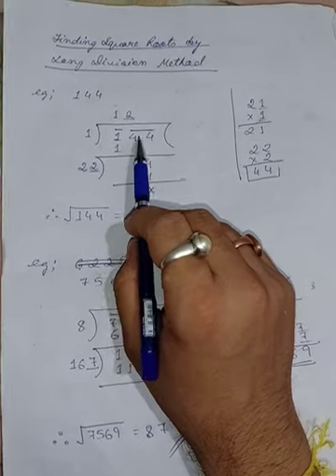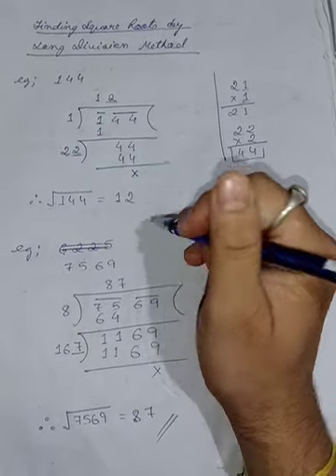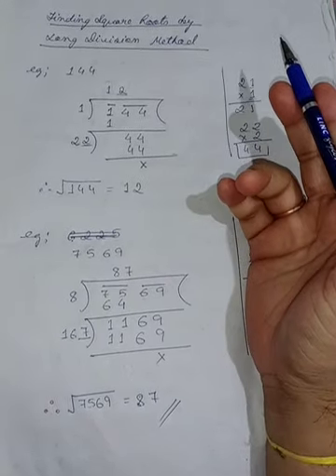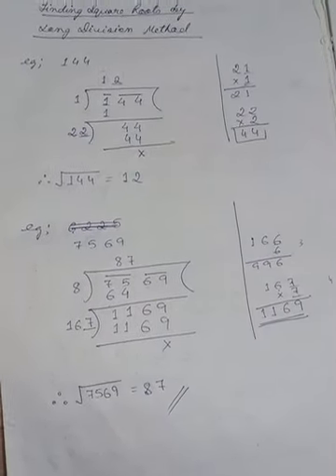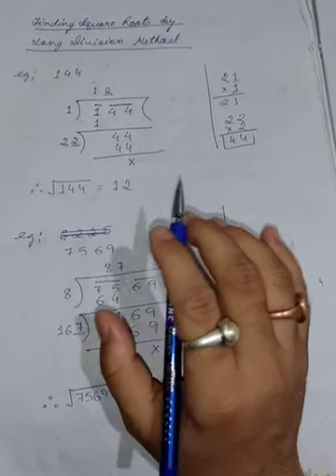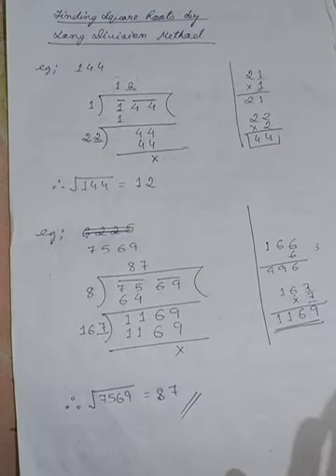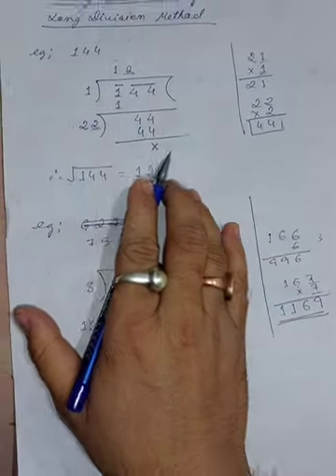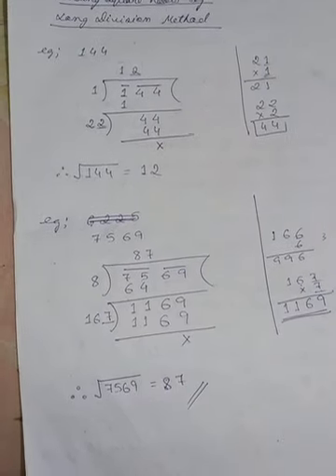Square roots using Long Division method, class 8